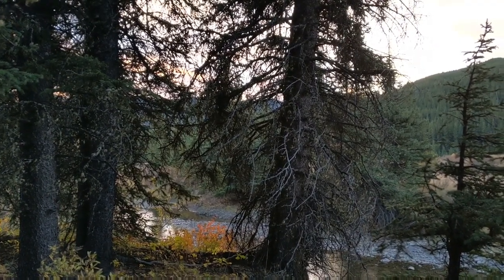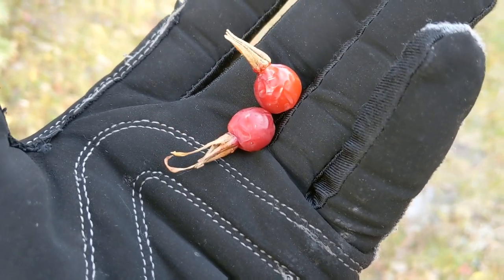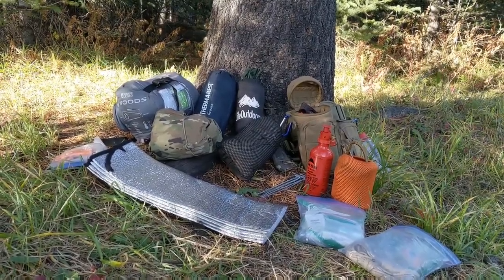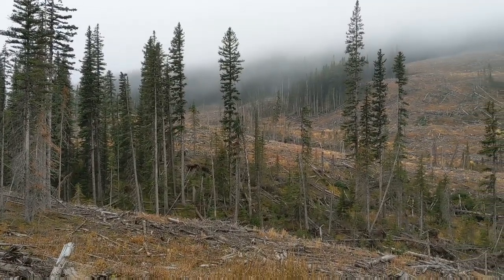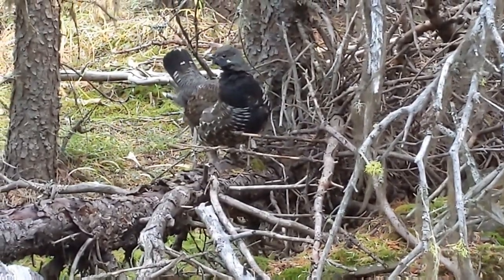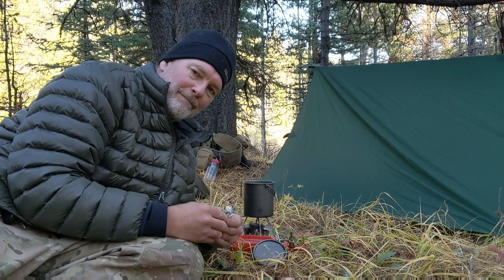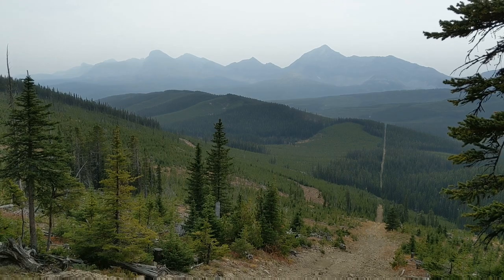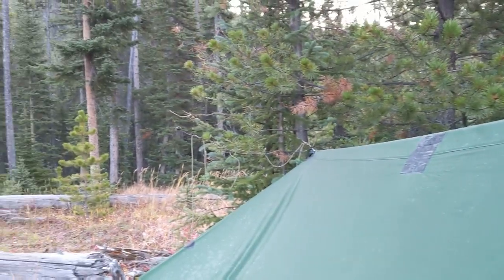220. 5 Day Tarp Shelter Solo Mountain Adventure.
5 days in the Rocky Mountains with a tarp shelter, Winchester Model 92, 357 lever action rifle and not much else.

- Winchester 1892 by Miroku
- I Rip the legs off my MSR Dragonfly
- Mountain top tipi frame
- High ridge trails
- Curious grouse
- Buck 105

Total non-foraged food for the 5 Days was 3 granola bars and 5 ounces of mashed potato powder.